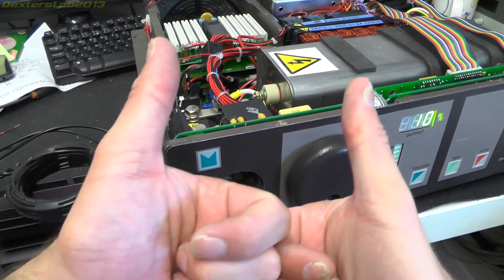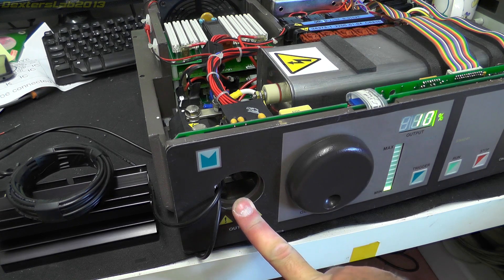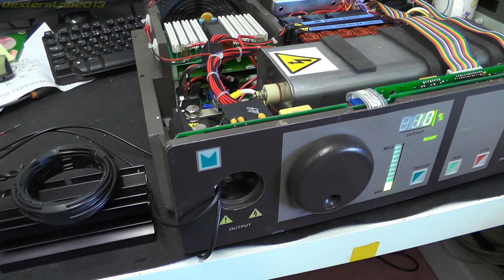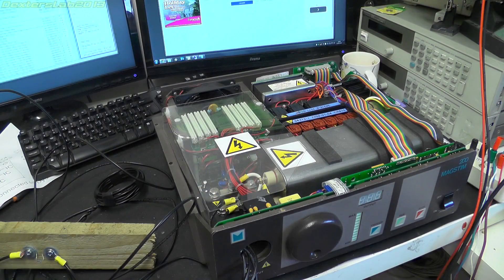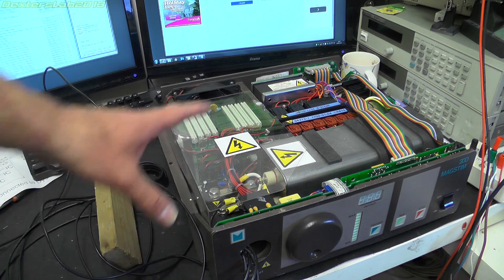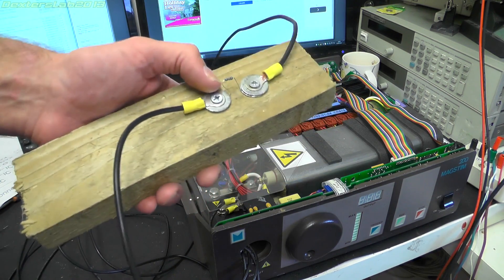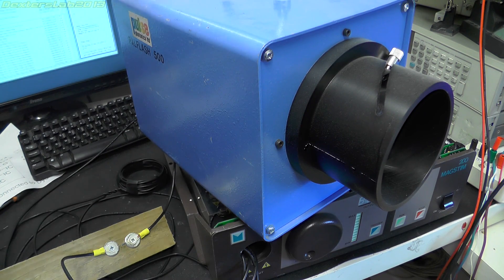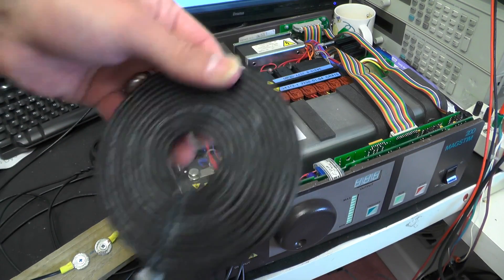DL#067 - Magstim 200 TMS Magnetic Stimulator Working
In this video i finally get the Magstim 200 working and triggering. Has been  a long process but finally it's done!

So i now have a 0.15 to 268 Joule capacitor discharge box of death and destruction machine.